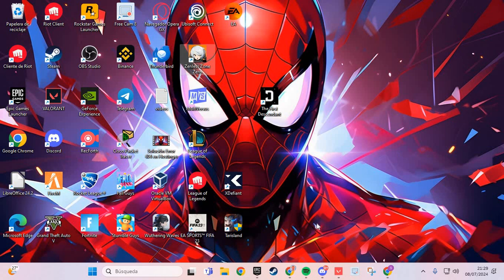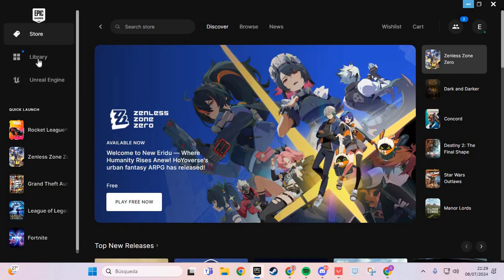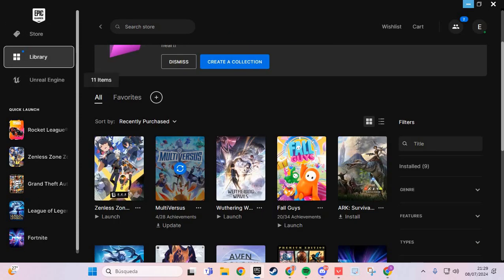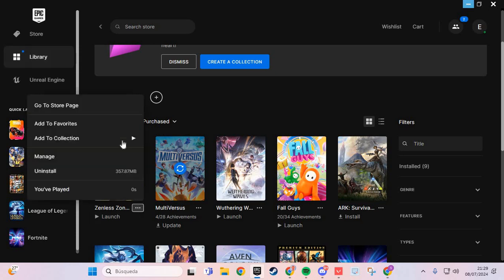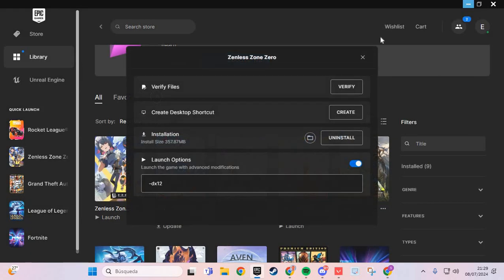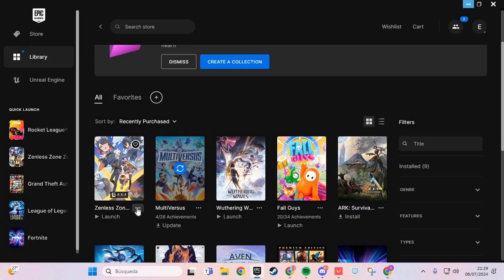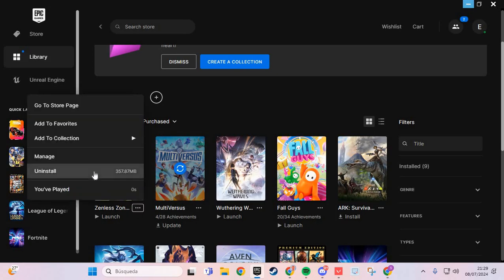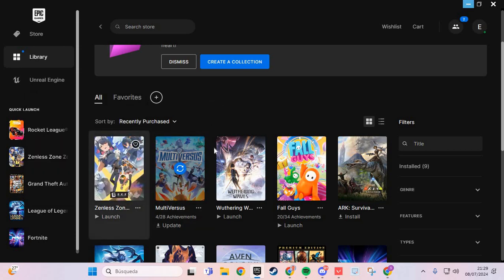Fix Checking Resource Integrity Stuck on 0 In Zenless Zone Zero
If you are encountering issues with "Checking Resource Integrity" in Zenless Zone Zero, particularly if it is stuck on 0% or showing an error, it can be quite frustrating. Here are some steps to help you resolve this problem.

How to Fix "Checking Resource Integrity" Error in Zenless Zone Zero

1. Ensure a Stable Internet Connection
A stable internet connection is crucial for resource integrity checks. Make sure your connection is reliable:
- Restart your router or modem.
- Use a wired Ethernet connection if possible, as it is more stable than Wi-Fi.
- If using Wi-Fi, move closer to the router to improve signal strength.

2. Restart the Game
Sometimes, simply restarting the game can resolve the issue. Close Zenless Zone Zero completely and then reopen it to see if the resource integrity check progresses.

3. Restart Your Device
Restarting your device can clear temporary glitches or issues that might be causing the error. Turn off your device, wait a few minutes, and then turn it back on.

4. Check for Game Updates
Ensure that you have the latest version of Zenless Zone Zero. Developers often release updates that fix bugs and improve performance. Check your game platform for any available updates and install them.

5. Clear Cache and Data
Clearing the cache and data for the game can help resolve resource integrity check issues:
- Android: Go to Settings, Apps, Zenless Zone Zero, Storage, Clear Cache and Clear Data.
- iOS: Reinstall the app to clear the cache and data.

6. Verify Game Files
If you installed Zenless Zone Zero through a platform like Steam, use the platform’s feature to verify the integrity of the game files. This process checks for and repairs any corrupted or missing files:
- Open the Steam client and go to your Library.
- Right-click on Zenless Zone Zero and select "Properties."
- Go to the "Local Files" tab and click "Verify Integrity of Game Files."

7. Reinstall the Game
If the problem persists, consider uninstalling and reinstalling Zenless Zone Zero. A fresh installation can help fix problems caused by corrupted installation files:
- Go to Library, Games, Zenless Zone Zero, press the Options button, and select "Delete." Then, reinstall the game from your Library.

8. Disable Antivirus and Firewall Temporarily
Your antivirus or firewall might be interfering with the game’s ability to check resource integrity. Temporarily disable them to see if it resolves the issue. Remember to re-enable them afterward.

9. Contact Technical Support
If none of the above steps work, contact the technical support team for Zenless Zone Zero. Provide specific details about the error message, including any steps you have already taken to try to resolve the issue. The support team may be able to provide additional troubleshooting steps or fixes.

By following these steps, you should be able to fix the "Checking Resource Integrity" error in Zenless Zone Zero and enjoy a smoother gaming experience.